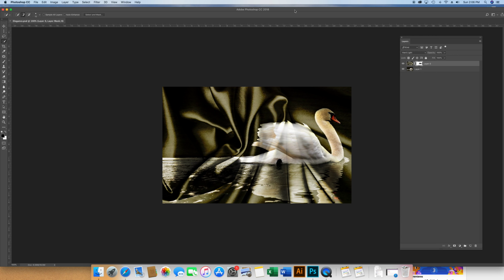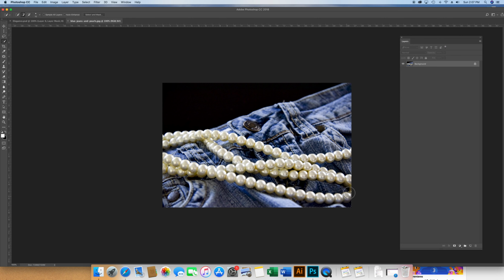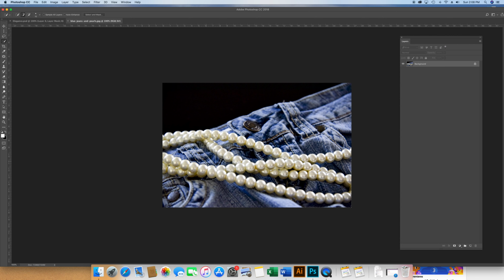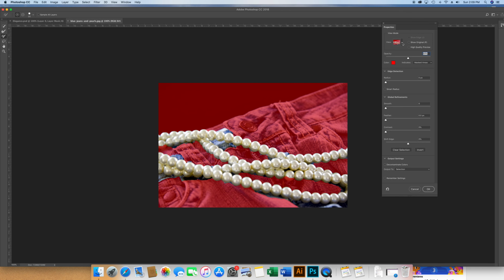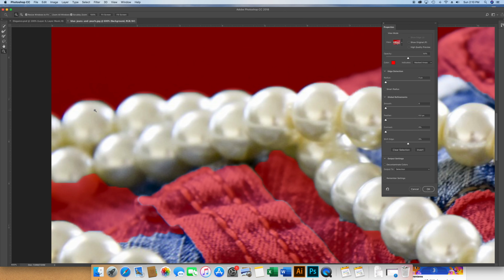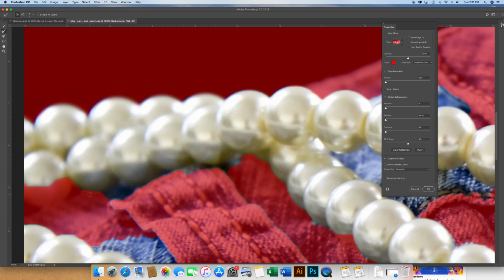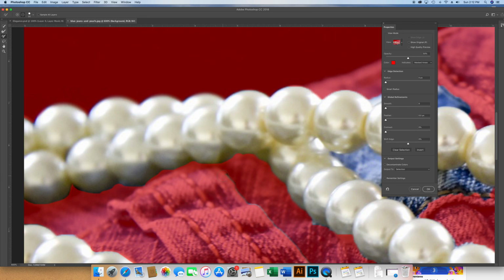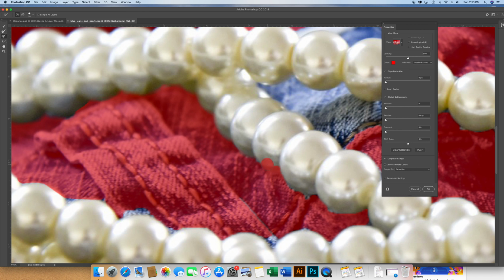ARTS Online - Phyllis Leverich